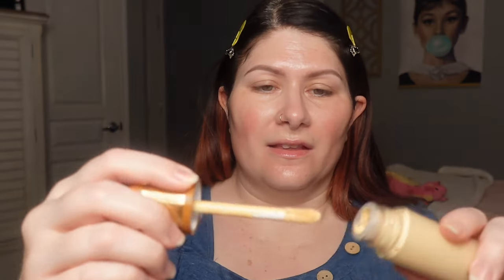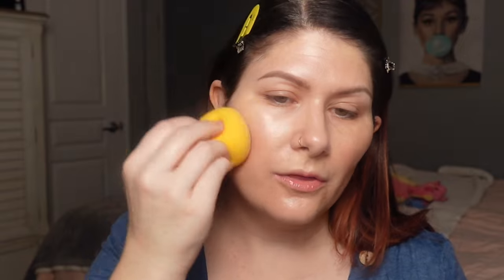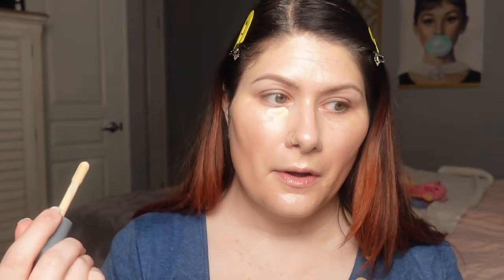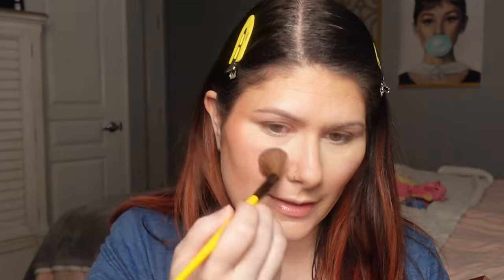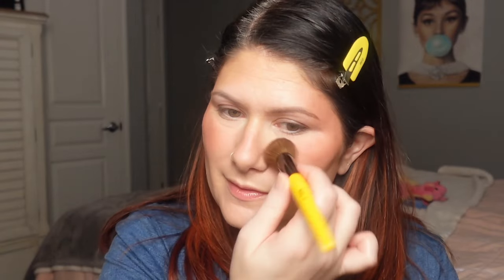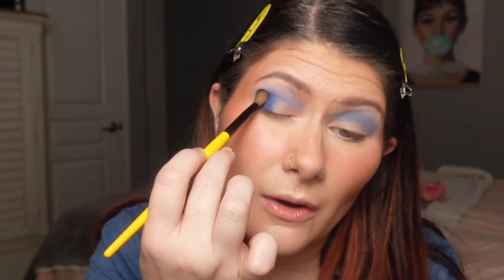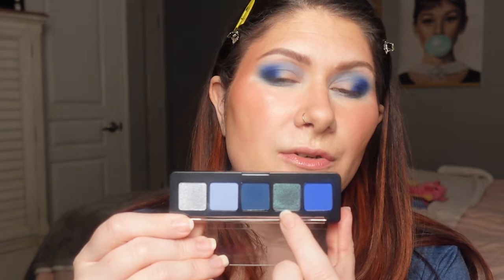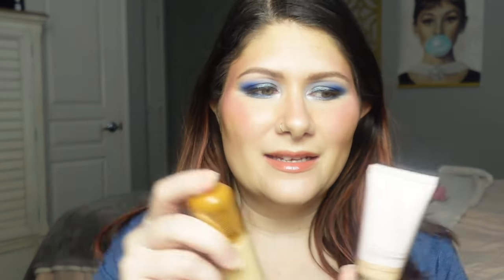I SPENT MY MONEY SO YOU DON’T HAVE TO | CHATTY GRWM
Xoxo Sarah 💋

Lunar Beauty Lunarversal Setting Powder (Translucent Light)